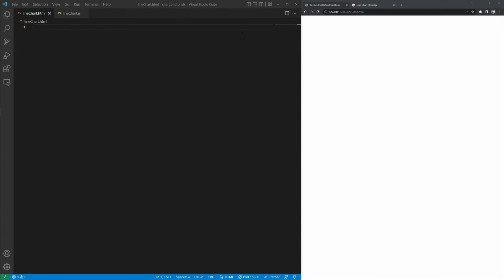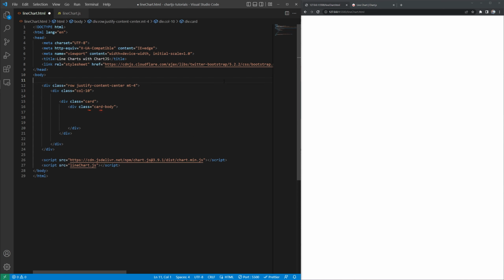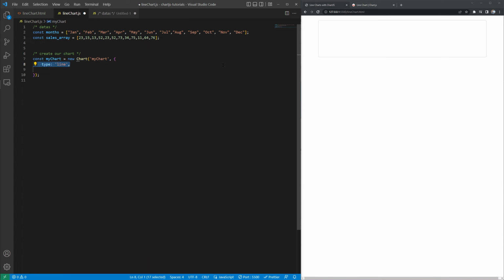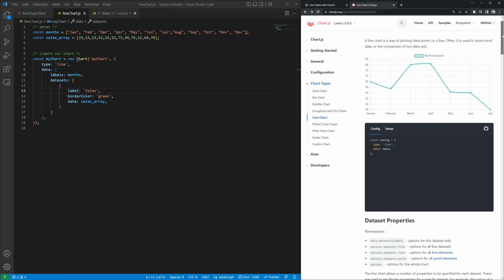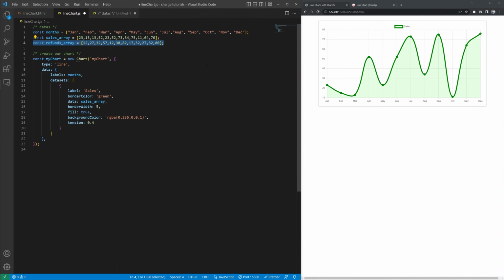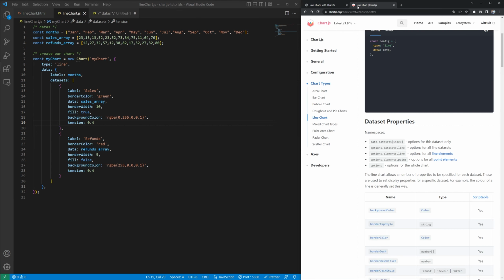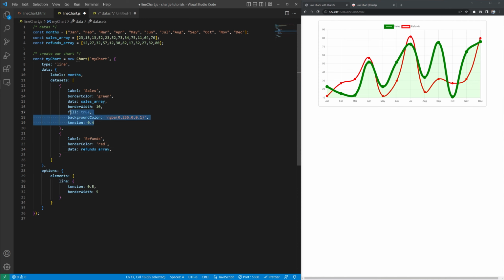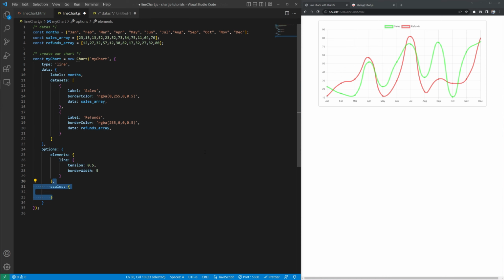ChartJS Line Charts - Learn How to Make Them In 4 Minutes!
This video will walk you through creating a line chart with ChartJS.

00:00 - What You Will Learn
00:10 - HTML Boilerplate and Canvas Element
00:52 - Creating our Datas
01:03 - Instantiating our Chart
01:19 - Adding our First Dataset
01:38 - Customizing the Dataset
2:08 - Adding a Second Dataset
2:22 - Customizing the Second Dataset
2:44 - Chart Options
3:30 - Remove gridlines
4:02 - Outro

You will also learn how to add multiple datasets, adjust visuals of individual datasets, as well as adjust visuals of multiple datasets at once. Then you will learn how to hide the gridlines to have a more modern looking line chart with ChartJS.